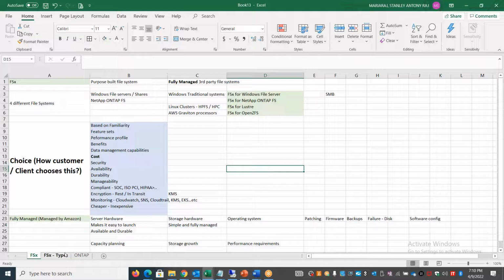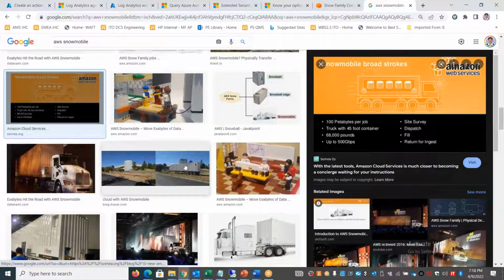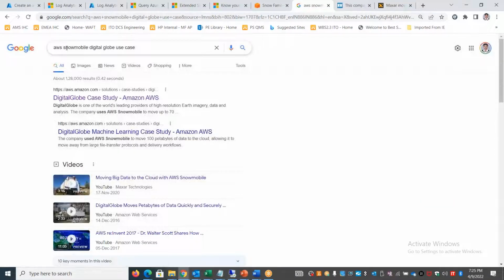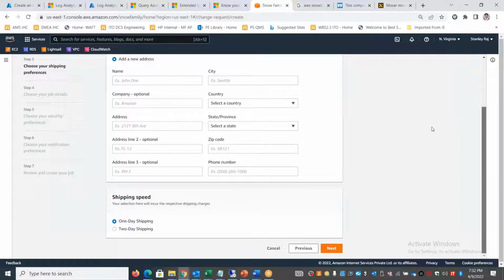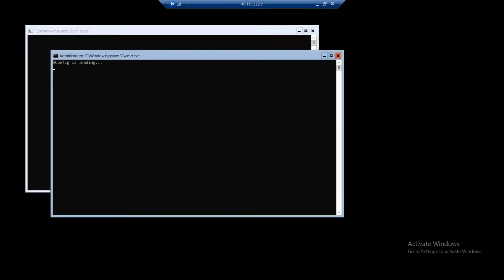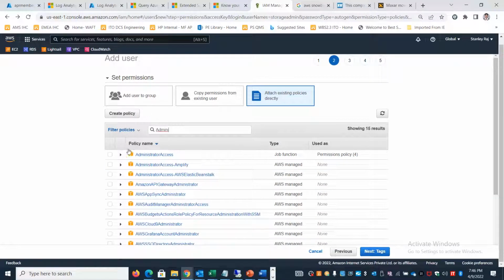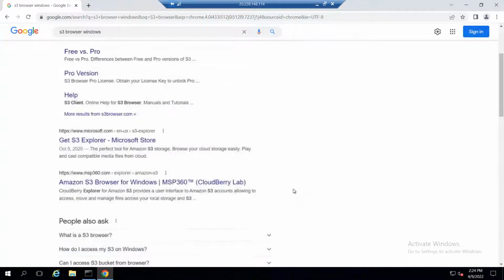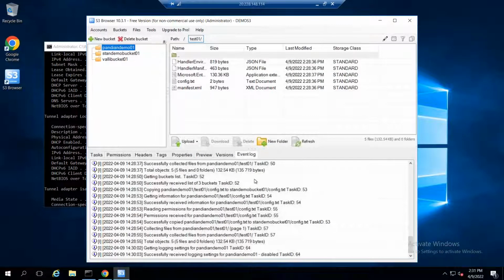AWS - SNOW FAMILY - ENGLISH - THEORY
AWS SNOWCONE
AWS SNOWMOBILE
AWS SNOWBALL